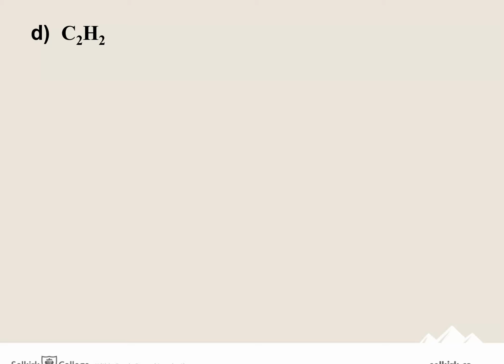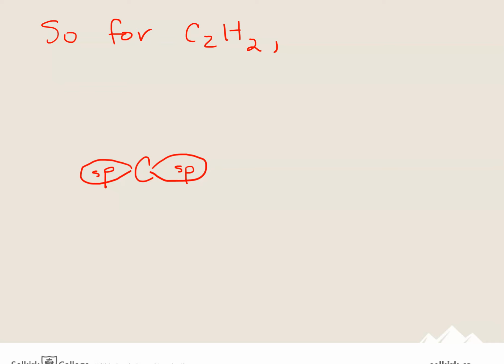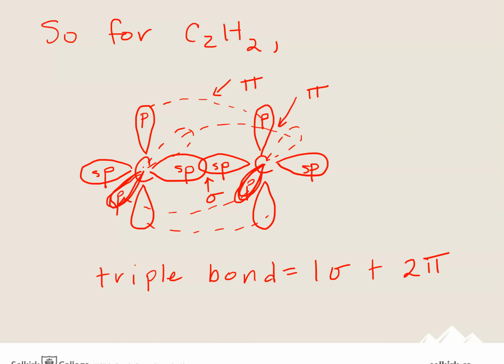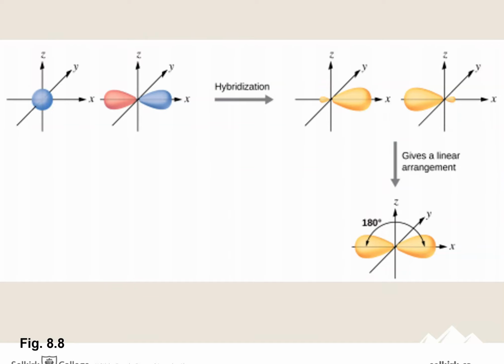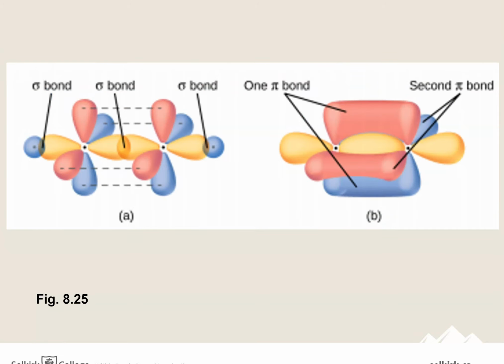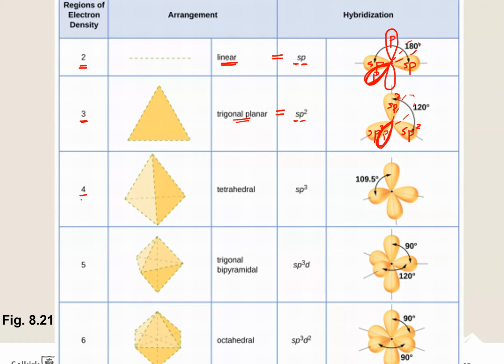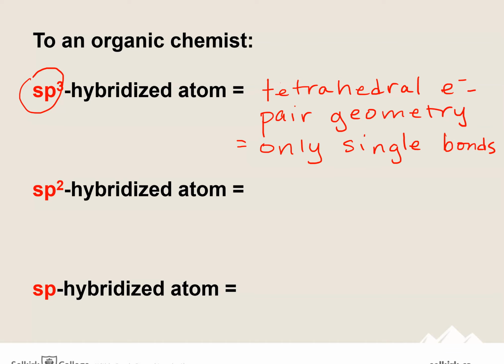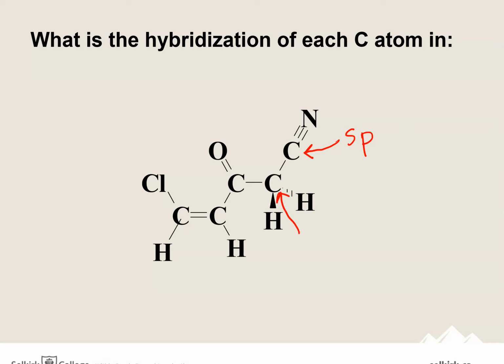8.1-8.3: Hybrid Orbitals - Part 3